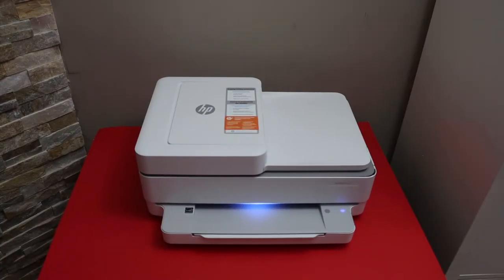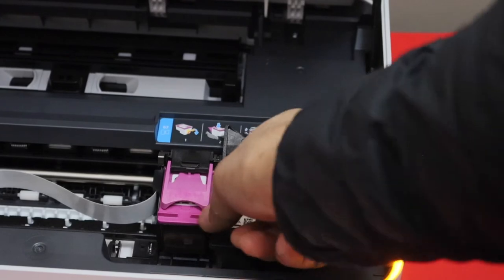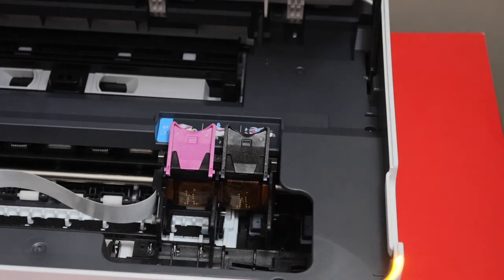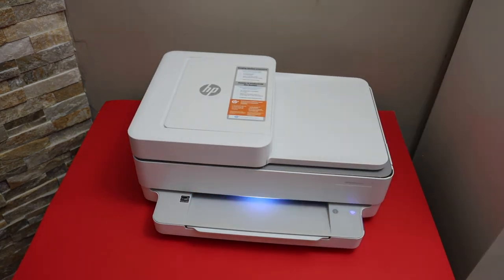HP Envy 6430e Ink Replacement.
This video reviews the step-by-step method to replace the ink cartridges in your HP Envy 6430e All-in-one Printer.